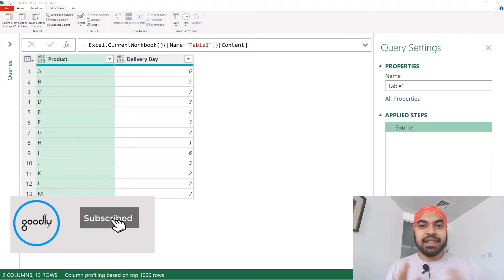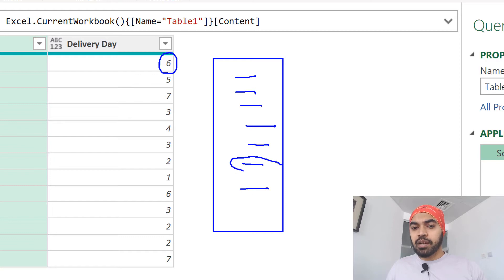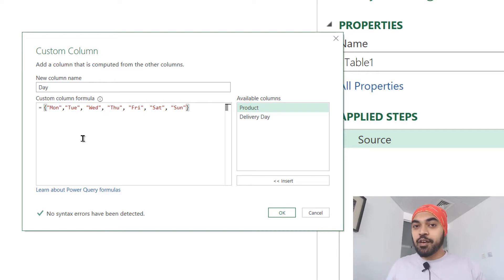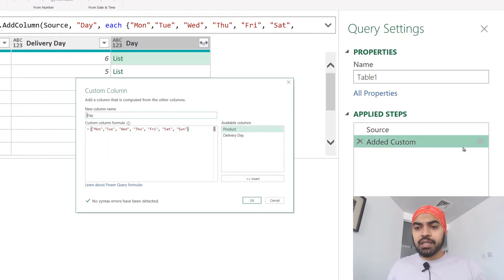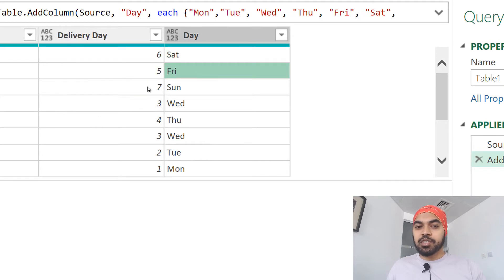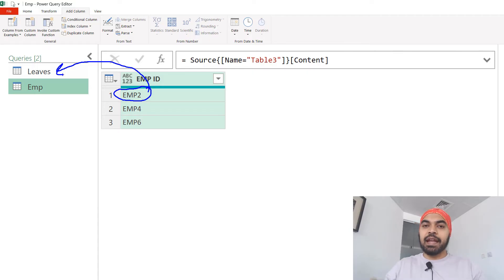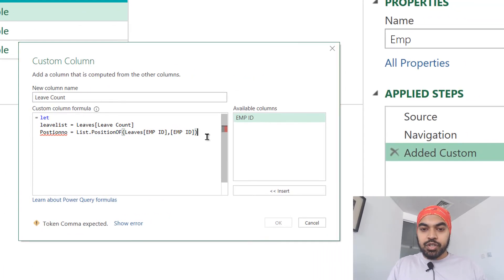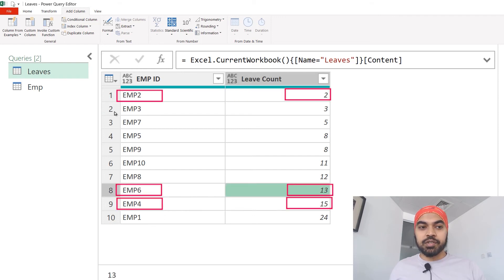Quick Vlookups in Power Query!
- - - - My Courses - - - -
✔️ Mastering DAX in Power BI -